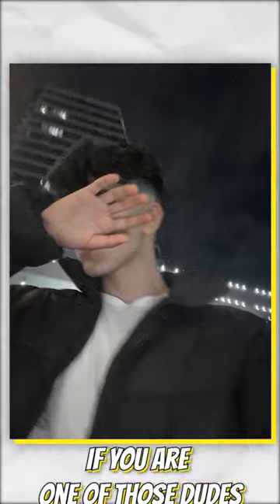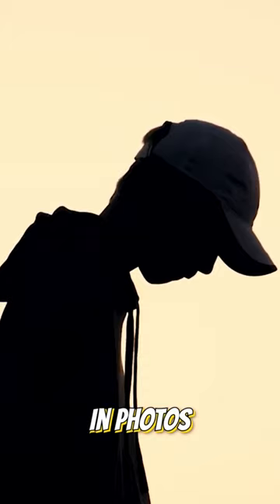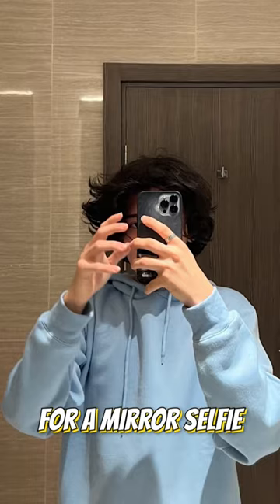Aesthetic Pose For Introverts